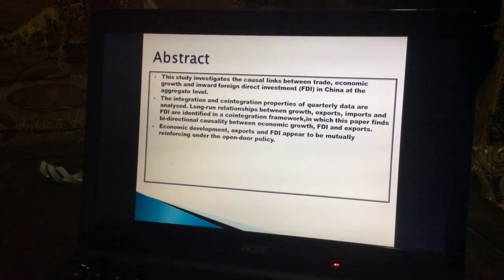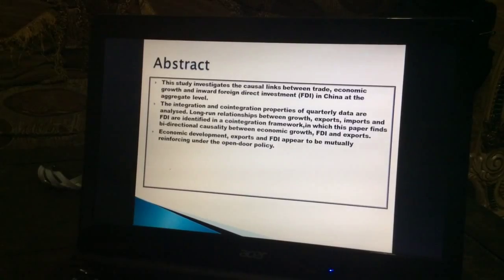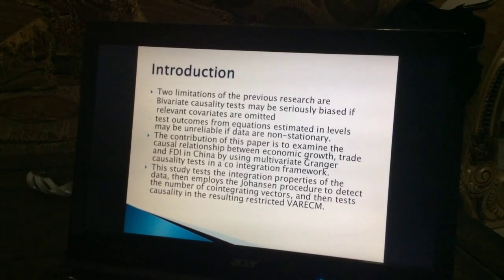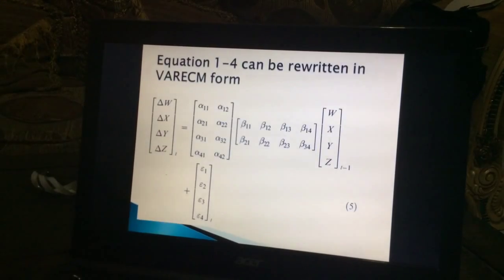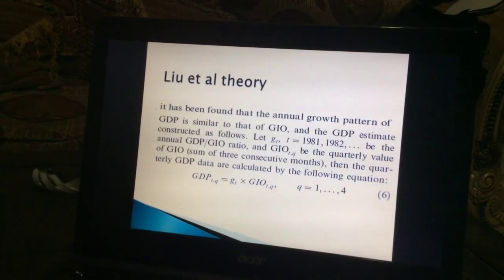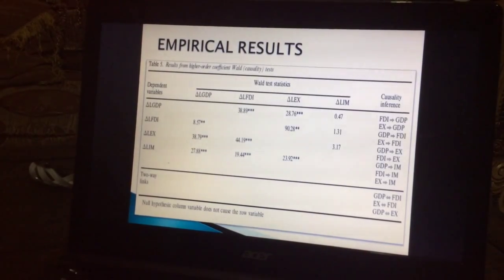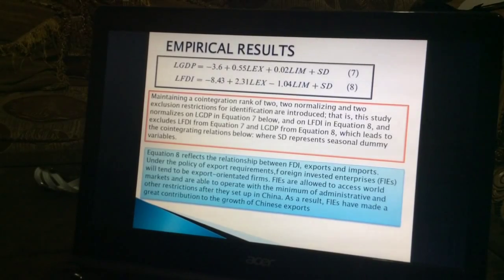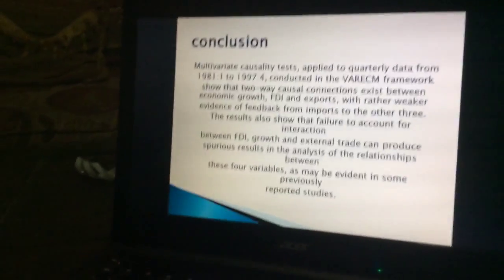Ola Presentation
Presentation of the class